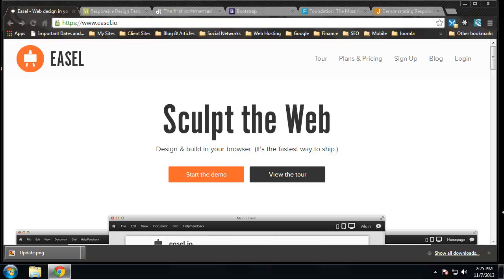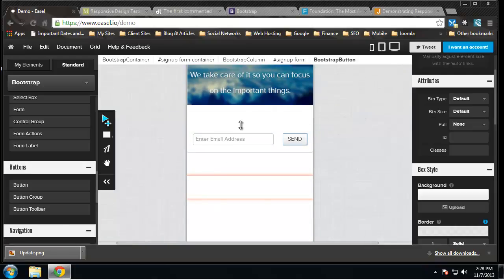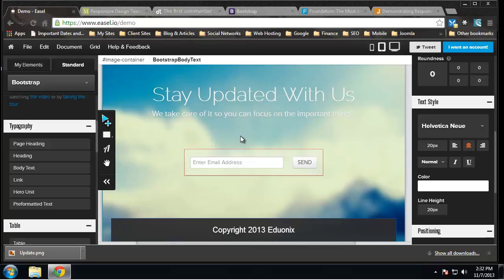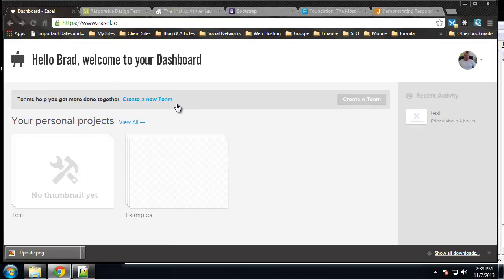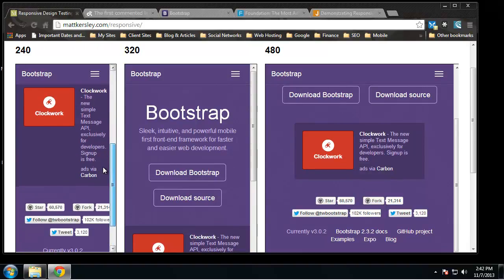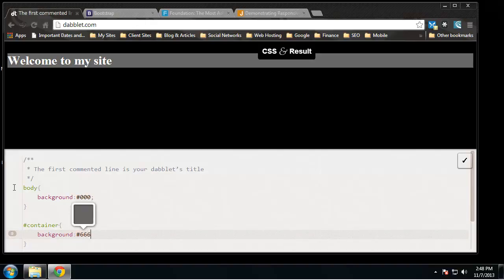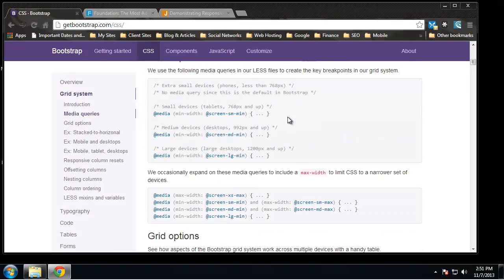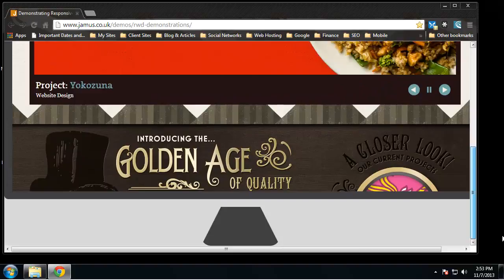Tools of the Trade 2